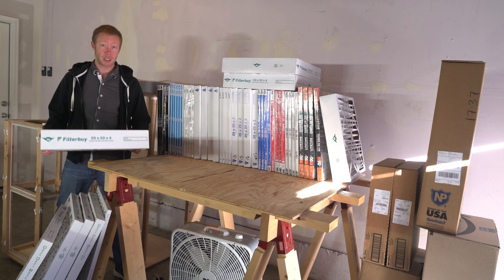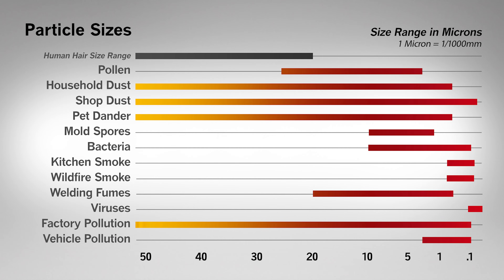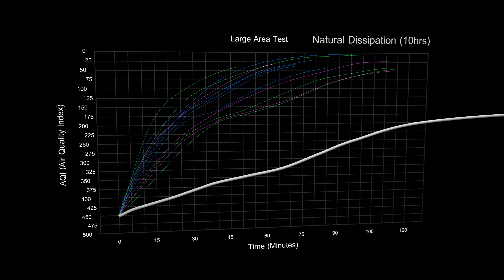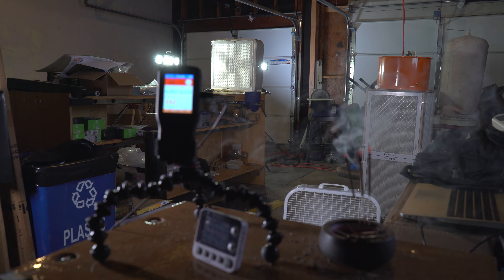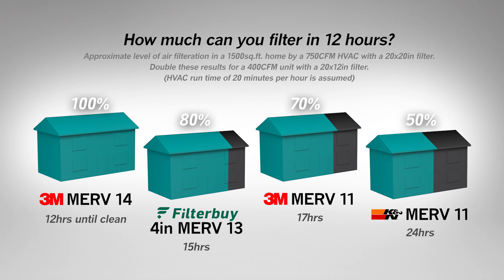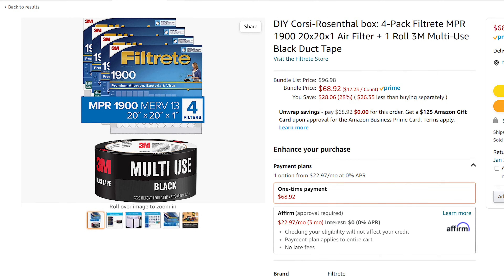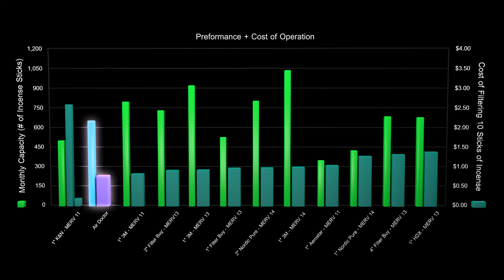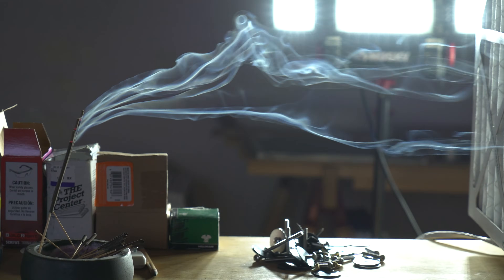HVAC Filters vs Smoke + Pollution + Fine Dust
Smoke test every every 1, 2 and 4 inch air filter from 3M, K&N, Filter Buy, Nordic Pure, Aerostar, and HDX! We test standard box fan air filters, the Corsi-Rosenthal Designs, a pro HEPA filter to show which preforms the best and costs the least. MERV 8, MERV 11, MERV 13, MERV 14 are all tested!

SHOPPING LIST
(buying from these helps the channel)

_FANS_
Air King 20in Box Fan (best performance):
Lasko 20in Box Fan (best price, 20% lower performance than what is shown in this video):

_Pro HEPA Filters_
Blue Air 211

_MERV 14 FILTERs_
3M Filtrete 20x20x1(2 pack)

Nordic Pure 20x20x2 (3 PACK):

_MERV 13 FILTERS_
3M MERV 20x20x1 (4 pack)

Filter Buy 20x20x2 (4 pack)

_MERV 11 FILTERS_
K&N 20x20x1 (1 pack)

3M 20x20x1 (4 Pack)

Nordic Pure 20x20x4 (1 PACK)

_GAFFER TAPE_
Better than duct tape for making a Corsi Box

LINKS
Particle Sizes: